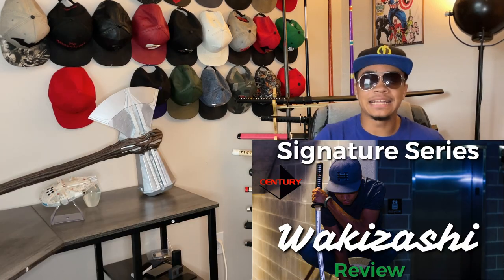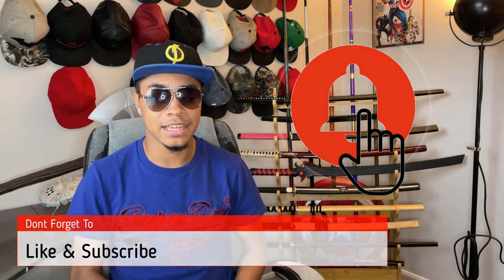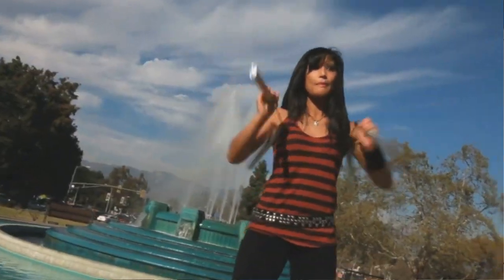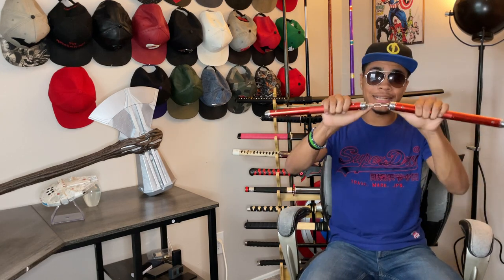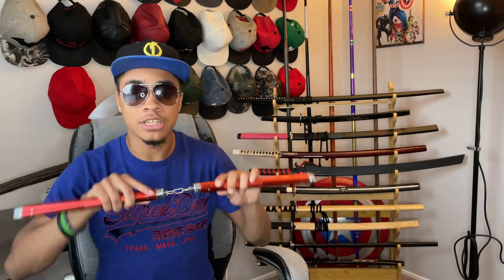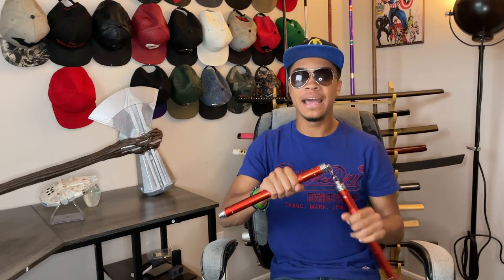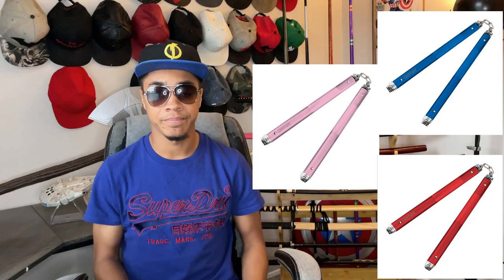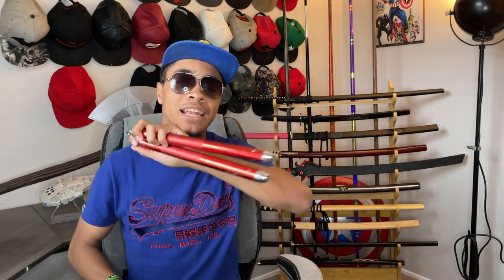6000 Series Competition Nunchuck Review | Weapon Logs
I will always think that nunchucks are the devils weapons. But that doesnt mean they arent fun to use sometimes. Check out the links below for both the nunchucks and the BOB bag.